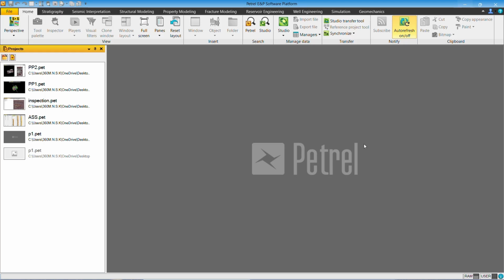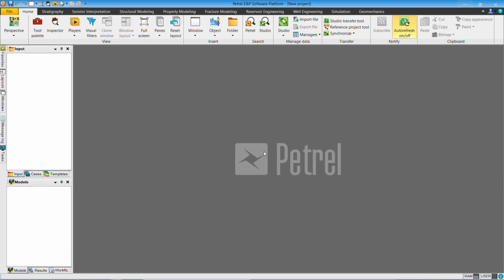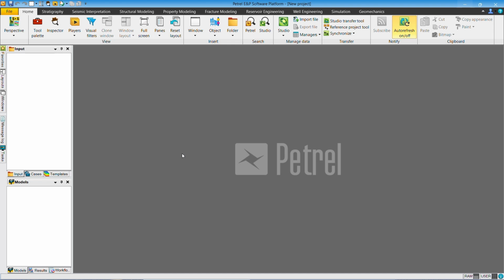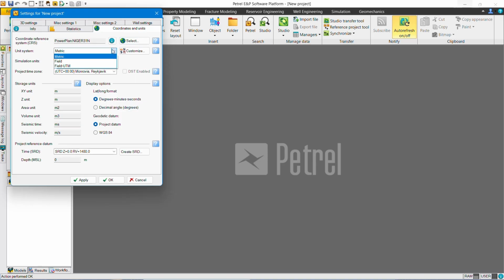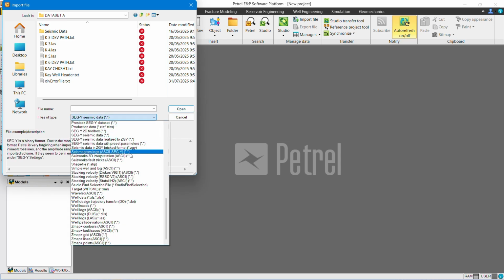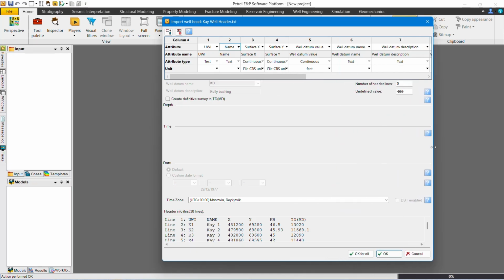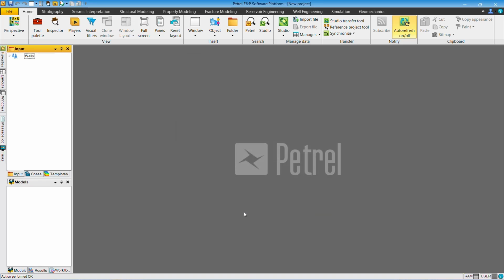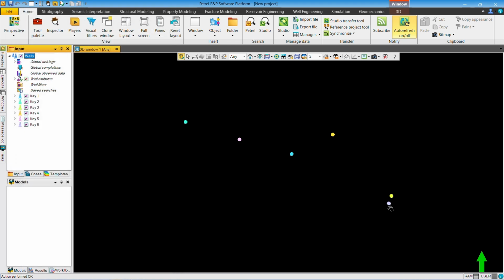Petrel Tutorial for Beginners | Importing a Well Header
petrel 2020 Tutorial Series – Episode 2: How to Import Well Headers

Welcome to **Episode 2** of the **Petrel 2020 Masterclass**! In this tutorial, I demonstrate how to correctly import **well header data** into Petrel—the first and one of the most important steps in any subsurface modeling and reservoir characterization workflow.

A well header contains essential information such as the well name, location (X, Y coordinates), elevation, and reference datum. Importing this data correctly ensures that your wells are positioned accurately for seismic interpretation, well correlation, geological modeling, and reservoir studies.

📌 In this video, you'll learn:

* How to prepare your well header file
* How to import well headers into Petrel 2020
* Understanding the key import settings
* Common mistakes to avoid during import
* How to verify that your wells have been imported successfully

This tutorial is designed for **beginners, students, researchers, and geoscience professionals** who want to build a solid foundation in Petrel.

🎥 **Next Episode:** Importing Well Deviation Surveys and Well Logs into Petrel.

Your support motivates me to create more high-quality Petrel tutorials.

💼 **Need private Petrel tutorials or project assistance?**